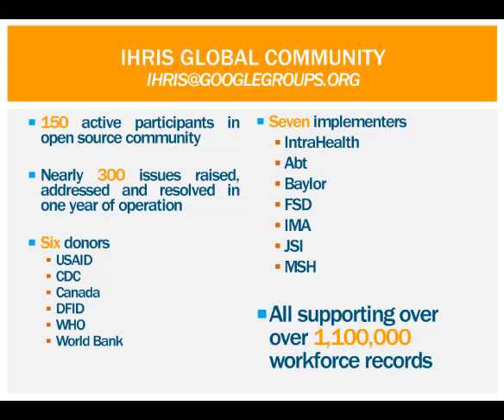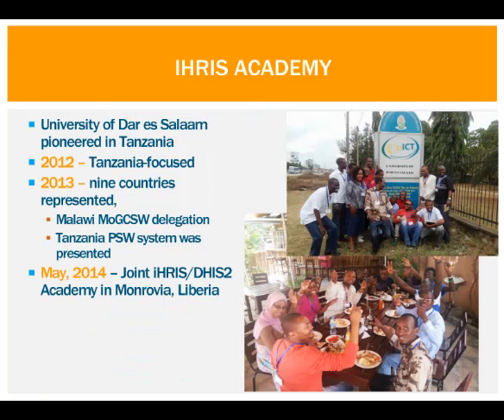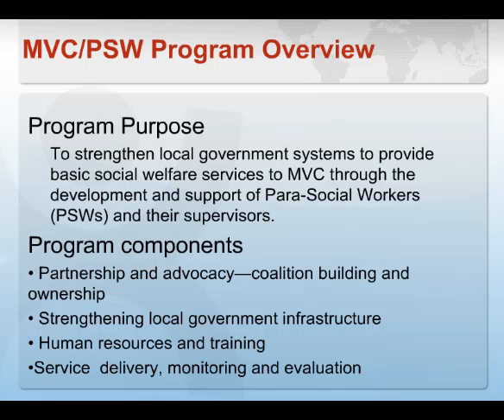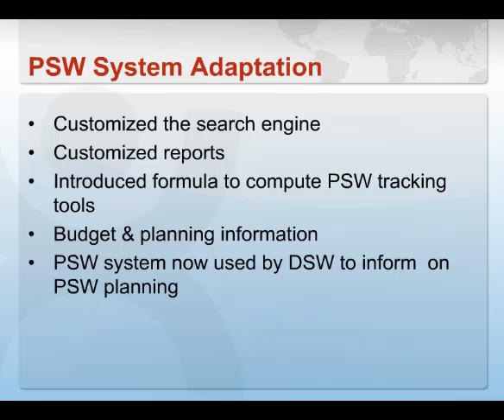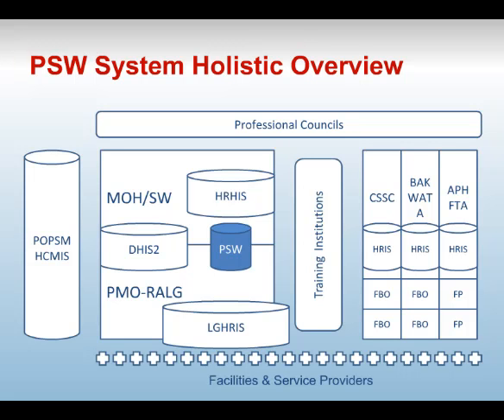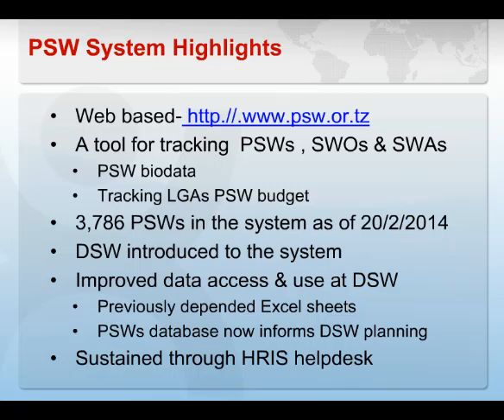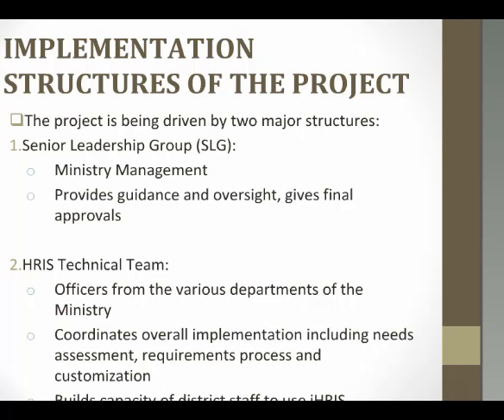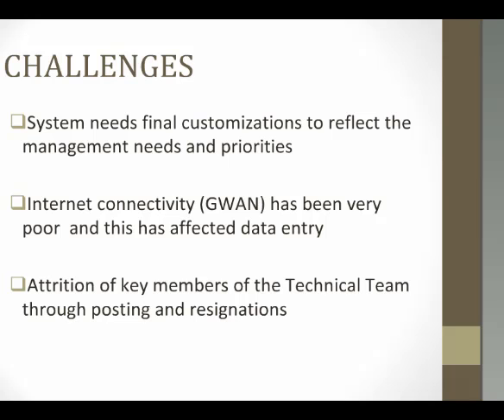Webinar 15 Using Human Resources Data to Improve Social Services Experiences from Malawi & Tanzania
Held on March 6, 2014, this webinar discussed the need for health workforce information systems (HRIS), the open source iHRIS suite of software, and the growing online community of support around iHRIS. The presentation highlighted the Most Vulnerable Children/Para Social Worker Program in Tanzania and the process leading to the development of a tracking system for this cadre of social service worker. The webinar also focused on Malawi's experience adapting iHRIS to regulate the social service workforce and improve service delivery standards. Essential steps were presented in planning for the implementation of such a system for multiple cadres of the SSW at the district and community levels.

Presenters include: Dykki Settle, Director, Health Workforce Informatics CapacityPlus / IntraHealth International; Evelyn Kamote, Principal Social Welfare Officer, Tanzania Department of Social Welfare; Rehema Kombe, Senior Social Welfare Officer, Tanzania Department of Social Welfare; Norah Kaaya, M&E Consultant with NIRAS and former M&E Specialist for IntraHealth International's Tanzania Human Resource Capacity Project; Benjamin Kayala, Principal Economist with the Ministry of Gender, Children, and Social Welfare, Malawi.